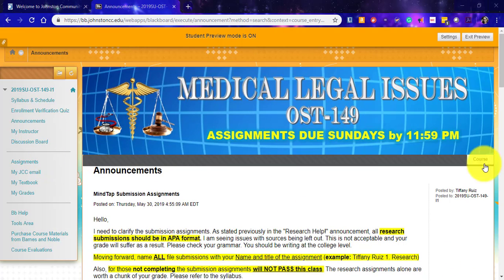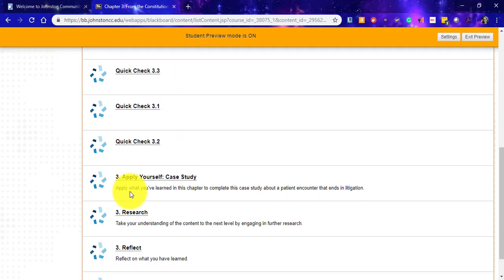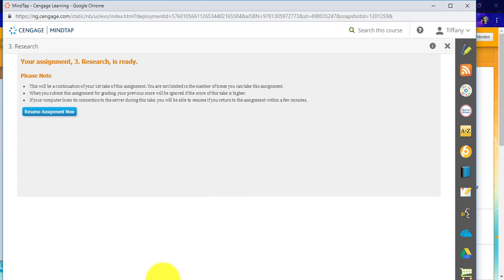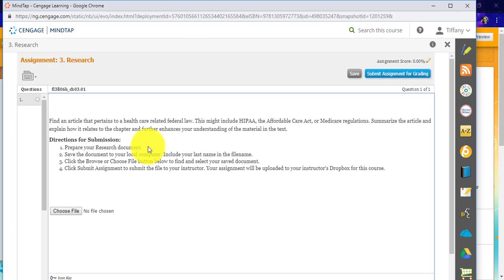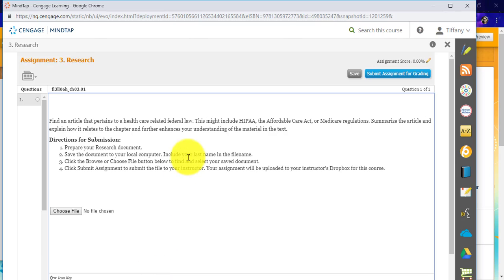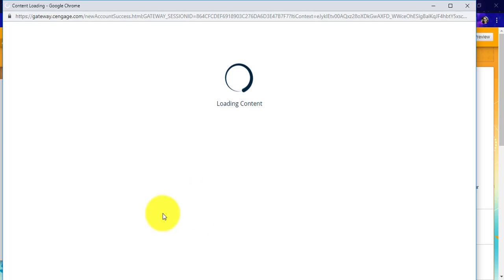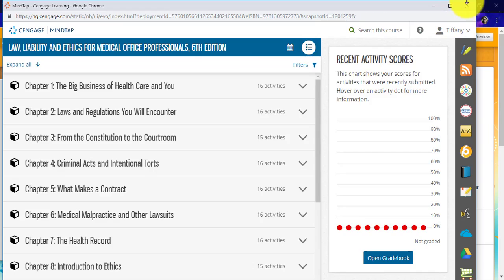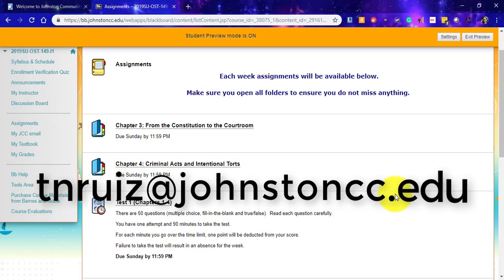OST-149 Completing MindTap Assignments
A guide on how to submit Medical Legal Assignments for the Fast Track class.